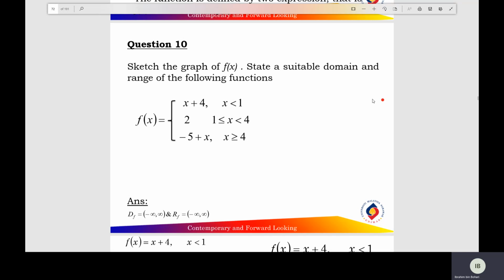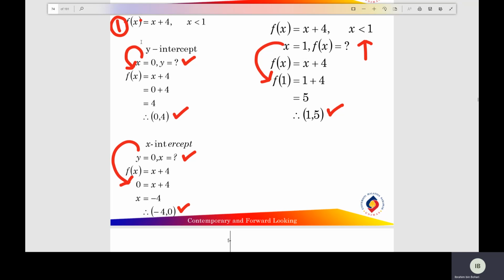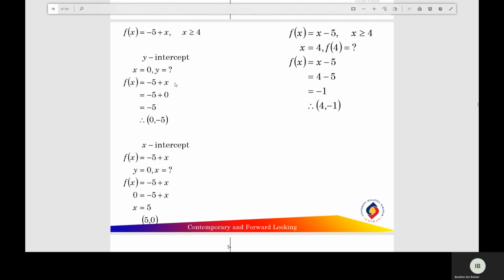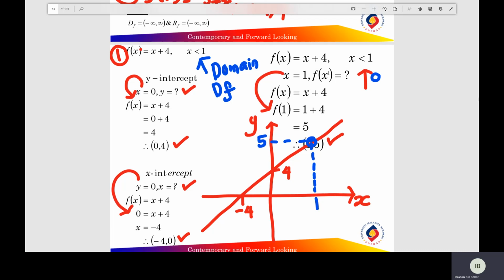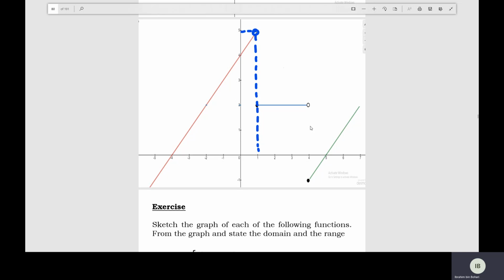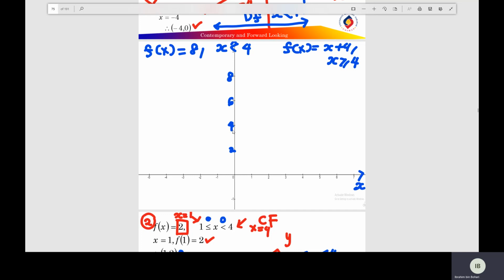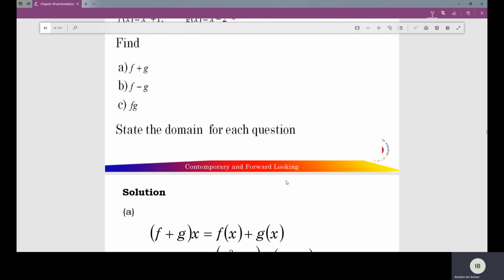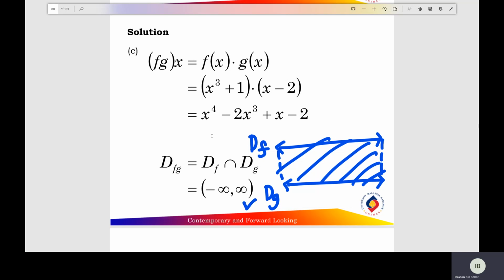Mathematics 1 Piecewise Function And Sum Difference Function 1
PIECEWISE FUNCTION AND SUM DIFFFERENCE FUNCTION